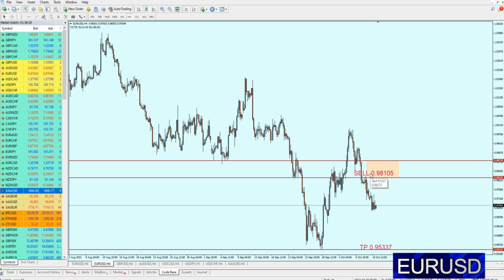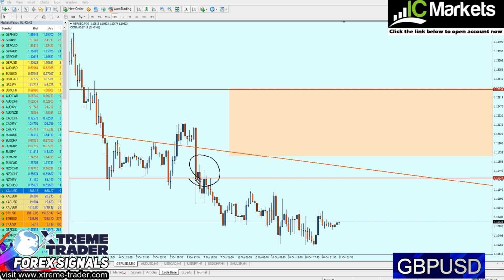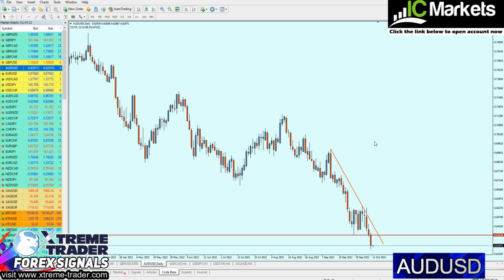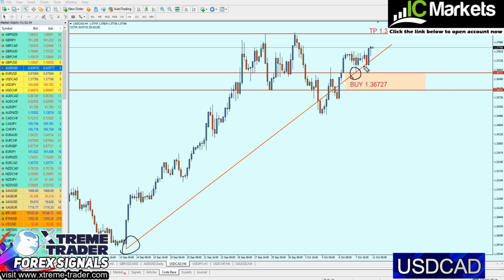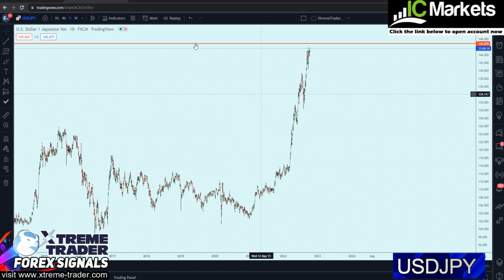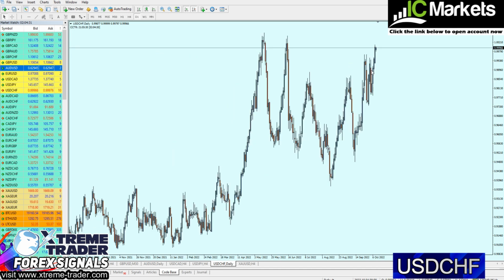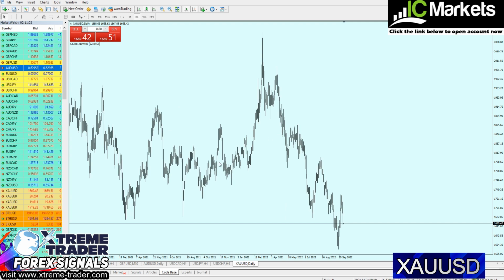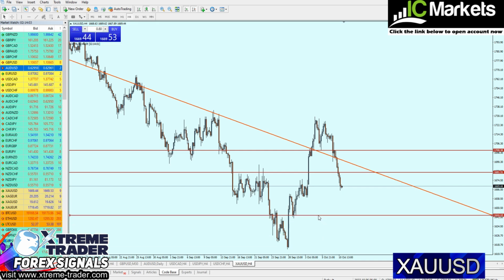🟢 Forex MID Week Analysis 10 - 14 October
Join FOREX SIGNALS AUTO TRADE !!